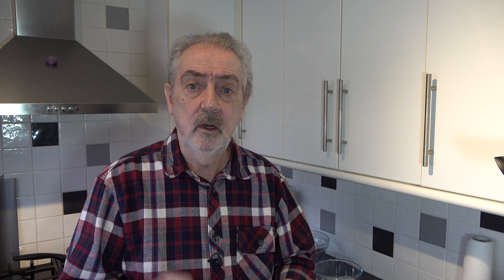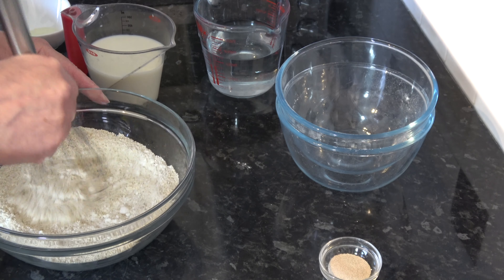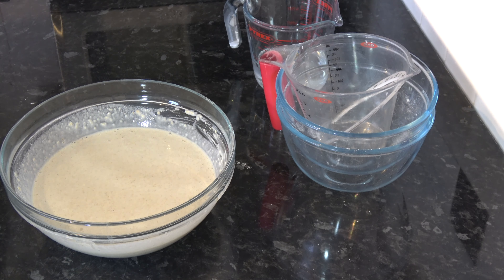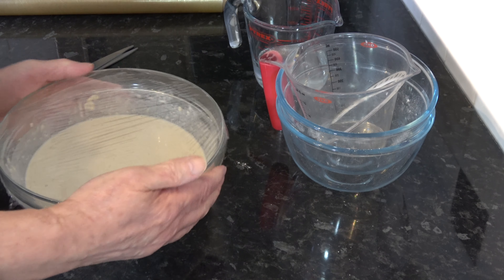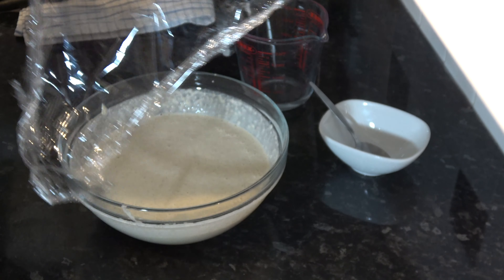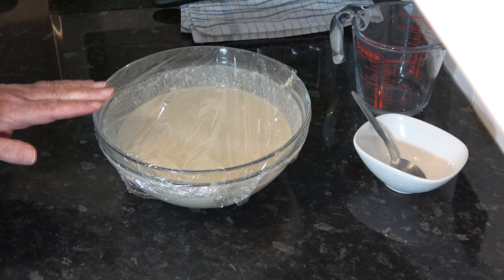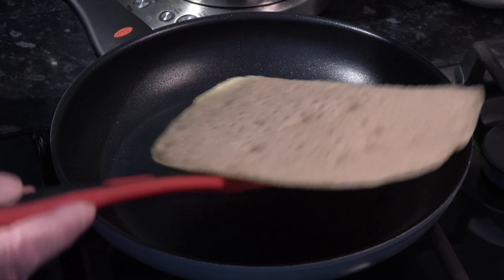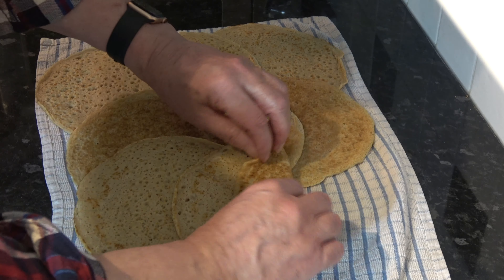Staffordshire Oatcakes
Staffordshire Oatcakes, a very traditional item from around Stoke-on-Trent in Staffordshire. Eaten in the mornings with cheese, bacon or sausage, and other savoury fillings.  They are also, in my opinion, perfect for serving as a dessert with fruit, syrup and suchlike.  So a very good alternative for Pancake Day/Shrove Tuesday.

Chapters/Time Codes:
0:00 Staffordshire Oatcakes
1:59 Ingredients
3:20 Make the batter and ferment it
6:50 Add the baking soda and rest again
9:39 Grease a pan and cook the oatcakes
12:45 Taste Test